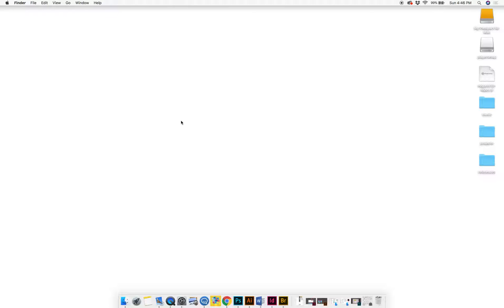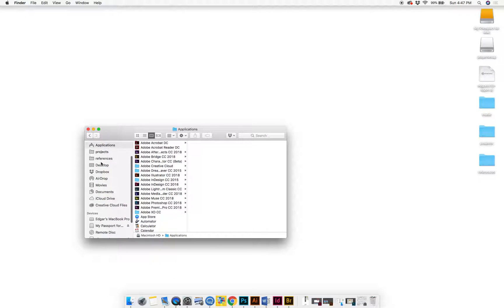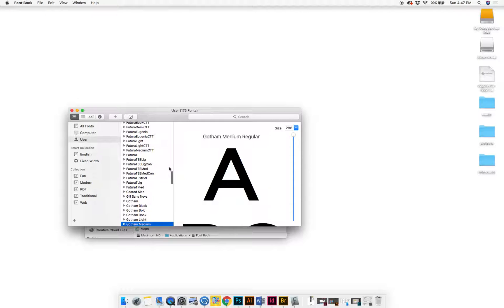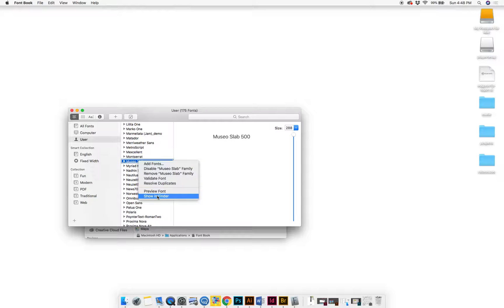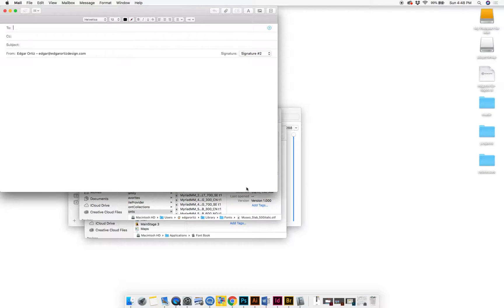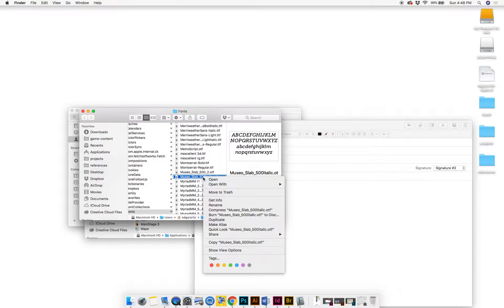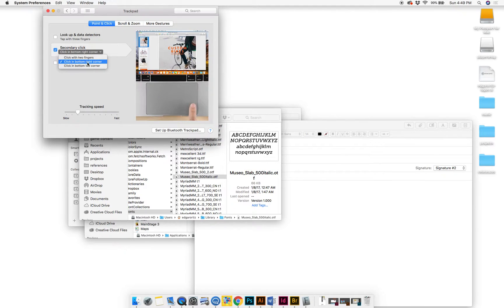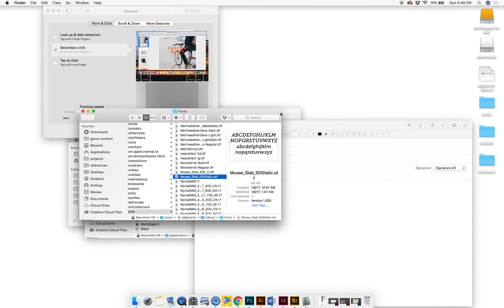How to Email a Font on a Mac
How to email a font file to someone else through a Mac.